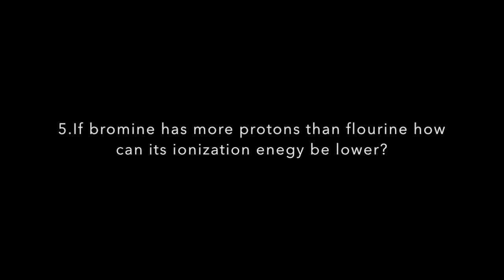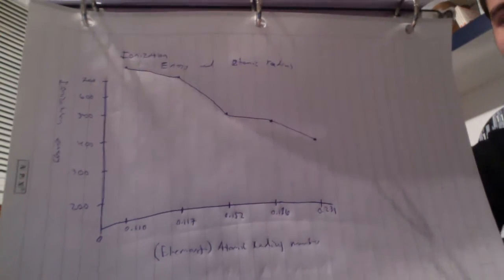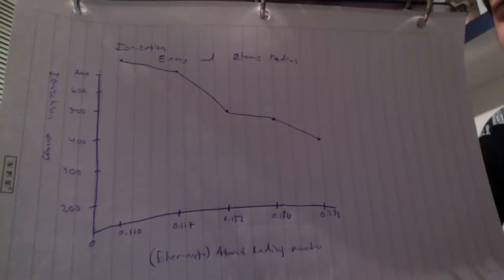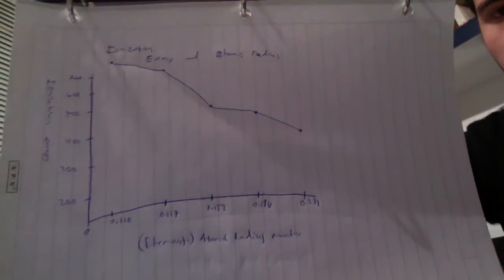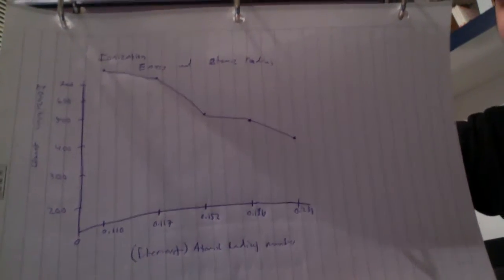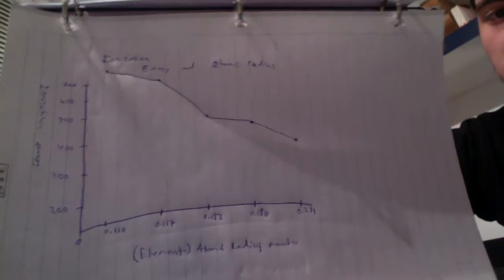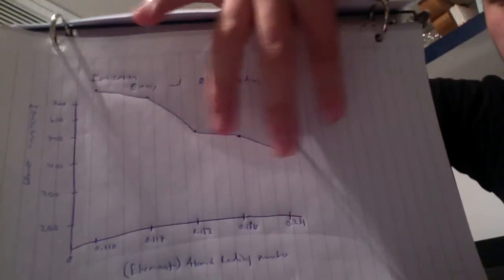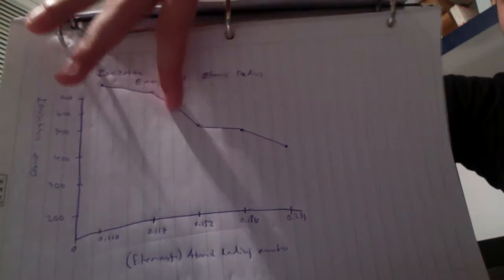chemistry team videos Luis Luque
This video is about CHem